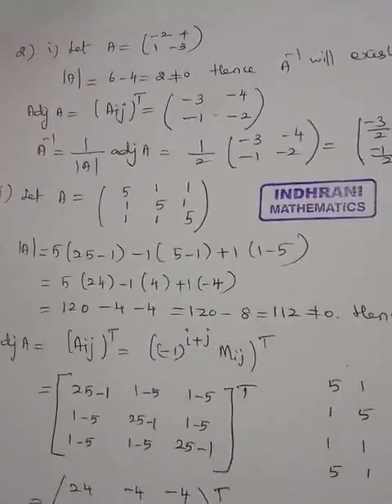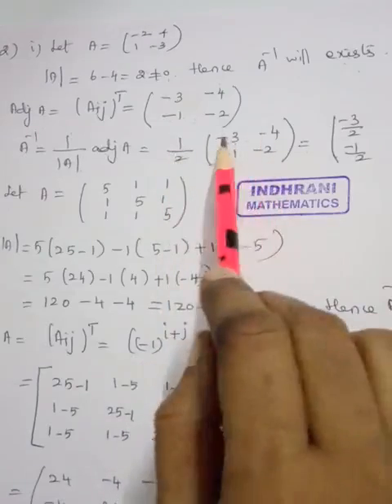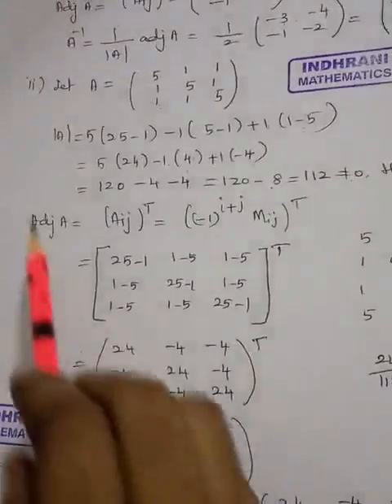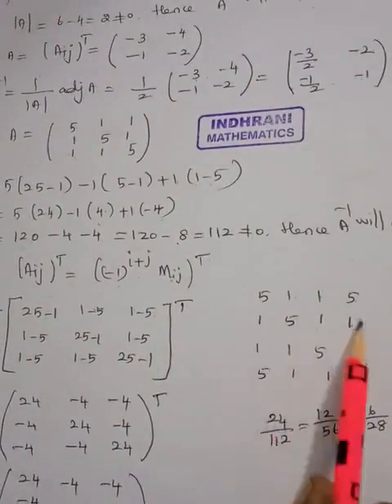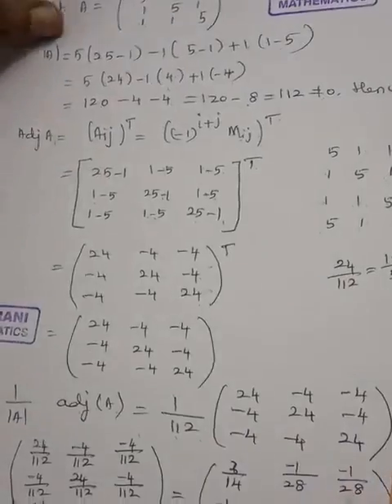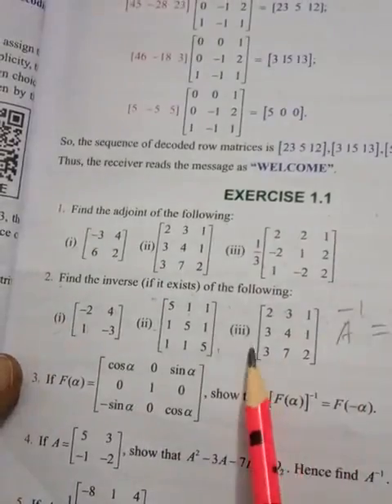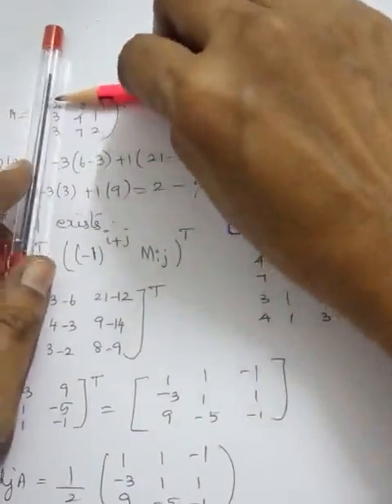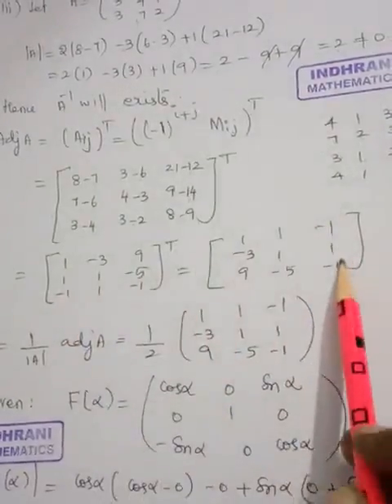Tamilnadu syllabus -12th class Chapter 1 Matrices and Determinants Exercise1.1 Sum 2